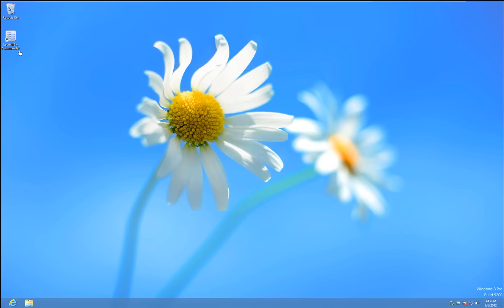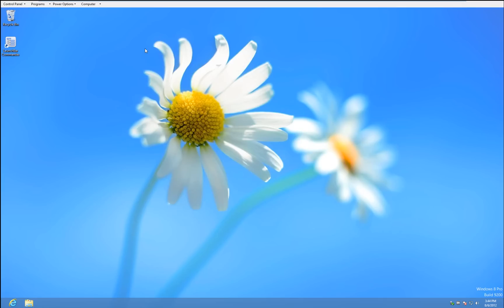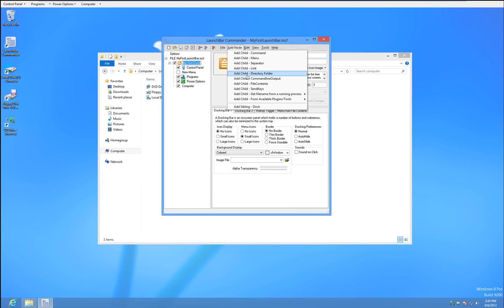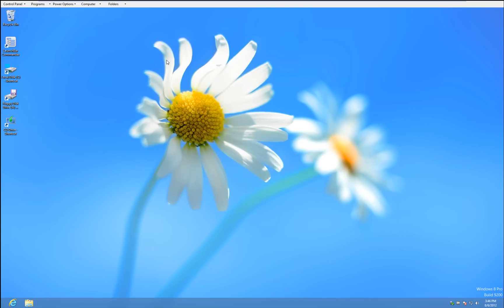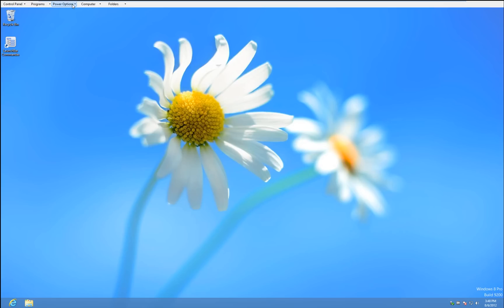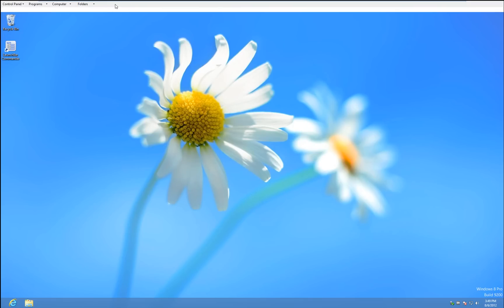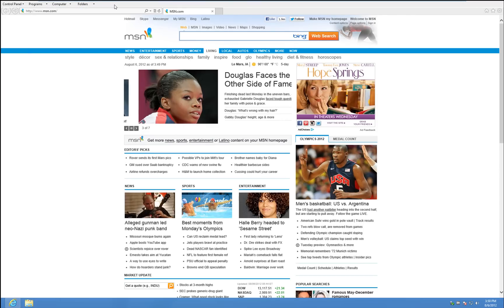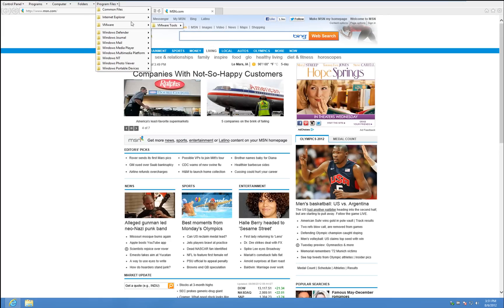Launchbar Commander : nice little Drop down menu for Windows 8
LaunchBar Commander